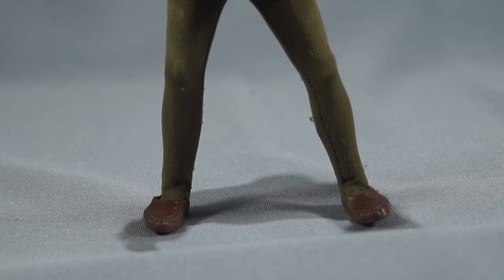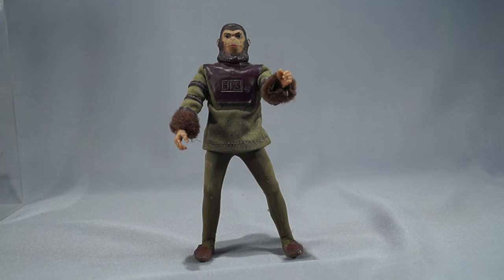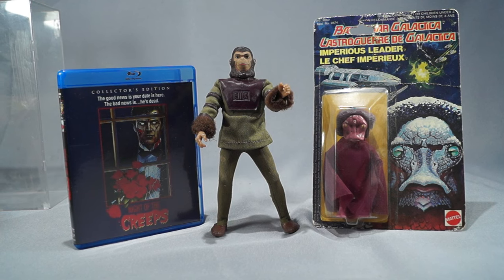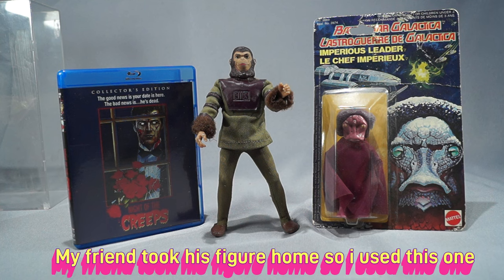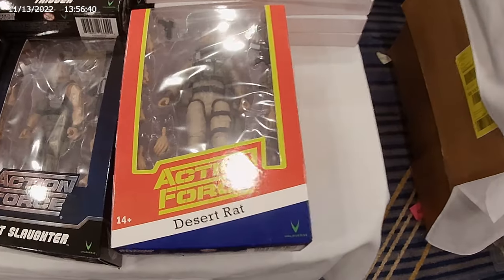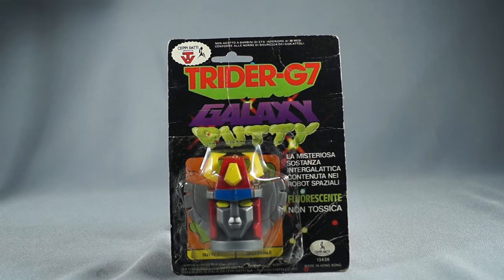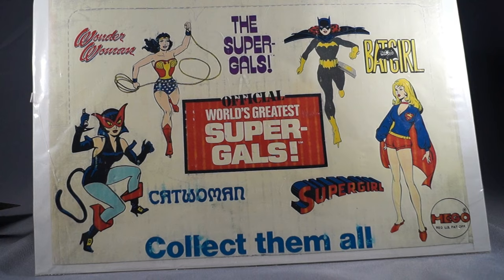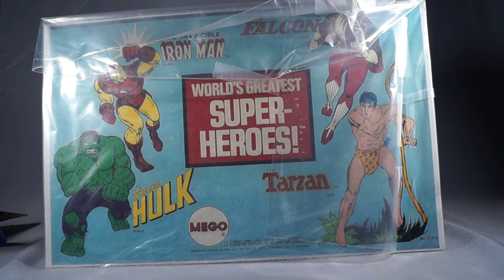Toy-Ventures: Toy Show Scores plus contest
Got to visit a couple of Toy Shows this past week and saw a crazy amount of vintage toys. Let me show what I saw and I what I picked up. Also, enter our new contest!